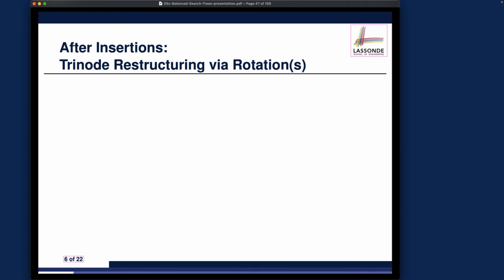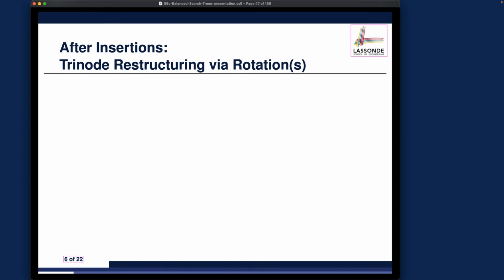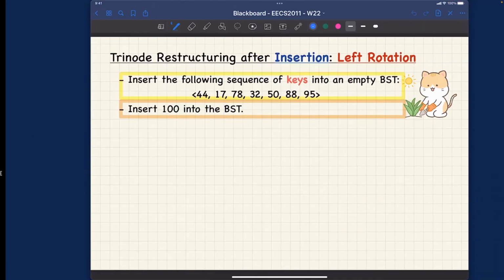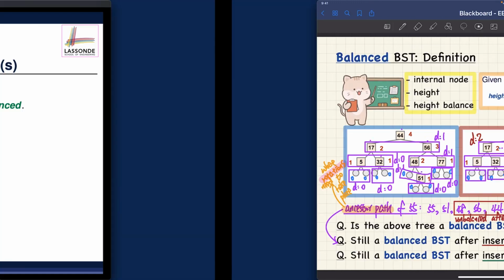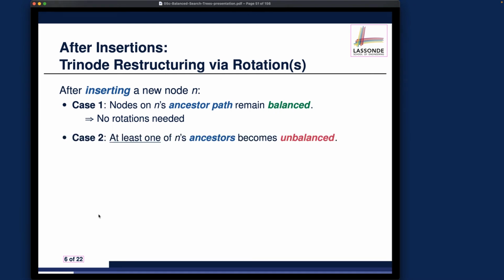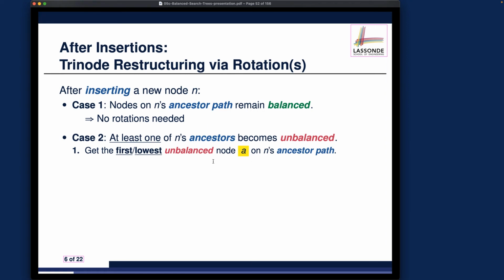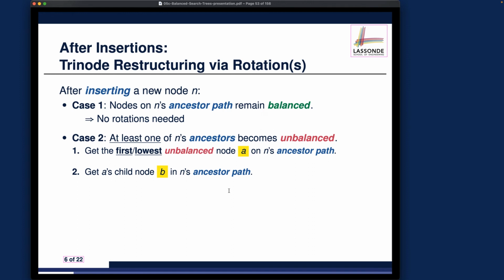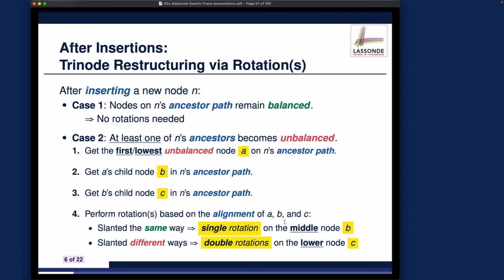[HD] EECS2011 W22 - Lecture 5c - Part B0 - Fixing Balance after Insertions